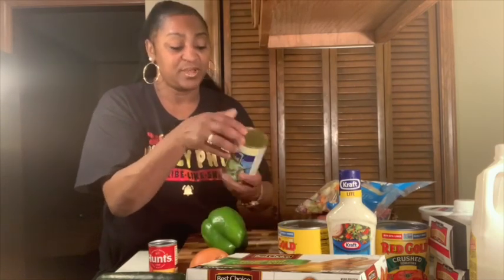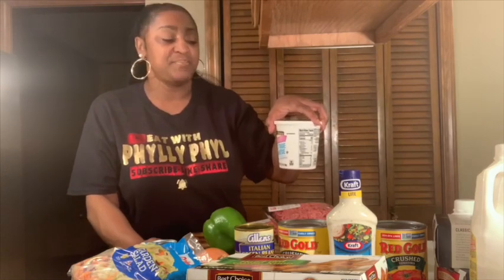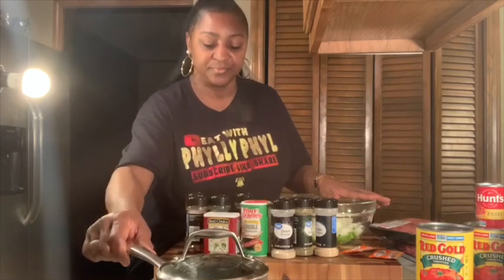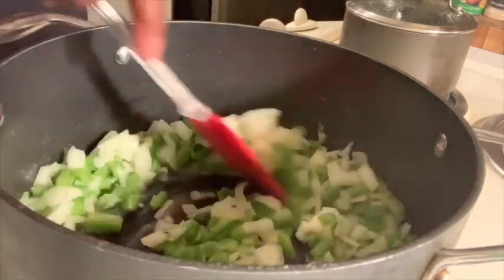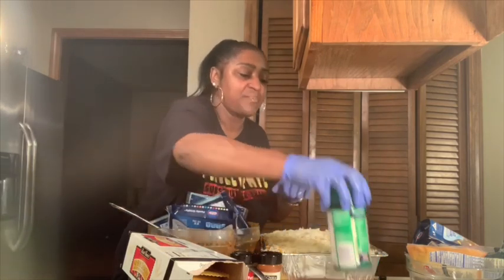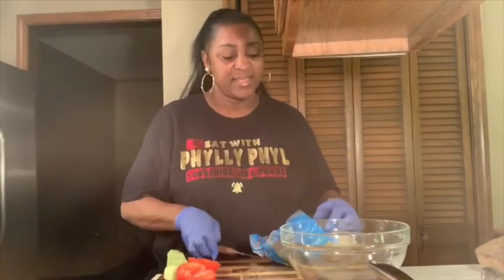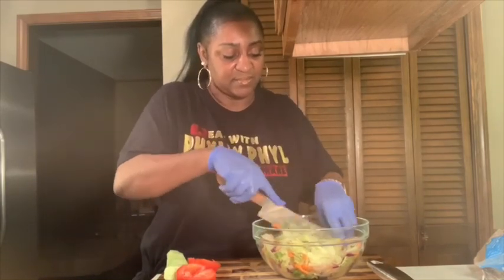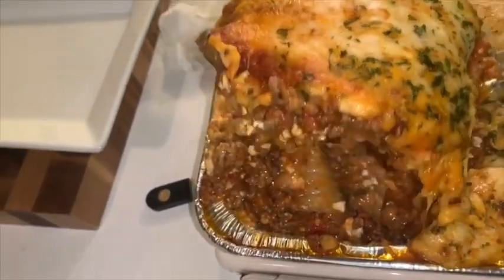Baked Cheesy Lasagna | Mukbang Cooking and Eating Show | Reading Comments😊❤️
Mukbang starts at 27:28
Reading Comments starts at 37:30